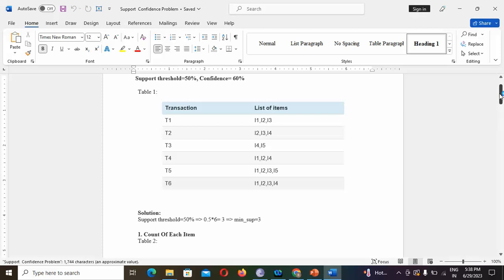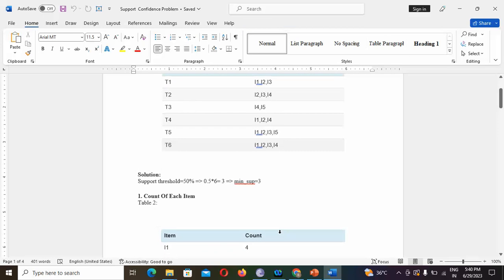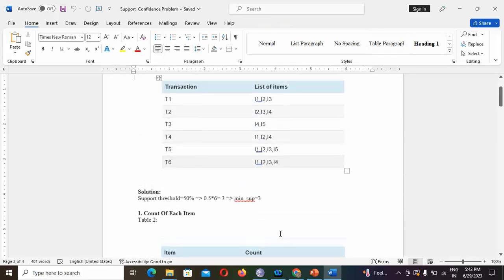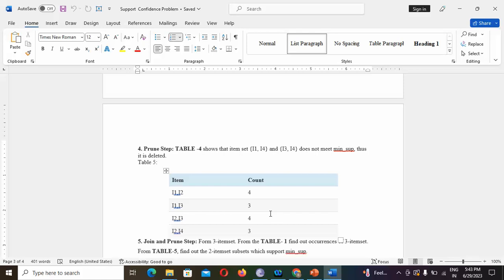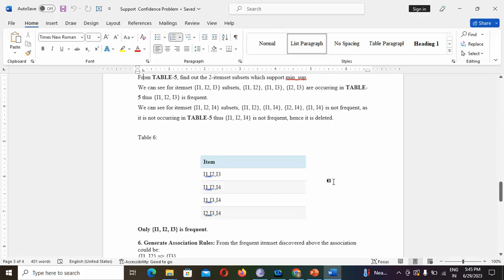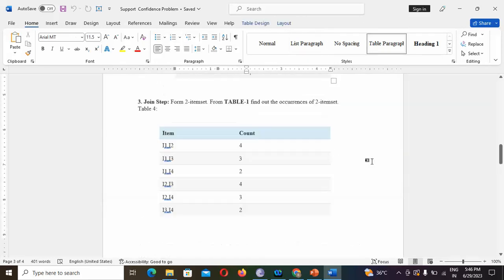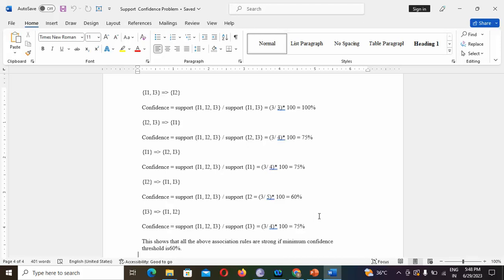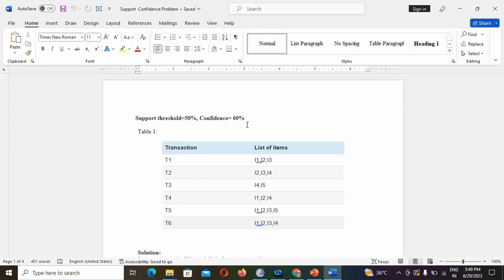Mrs.BADI ALEKHYA,AP/AIML-MARKET BASED ANALYSIS